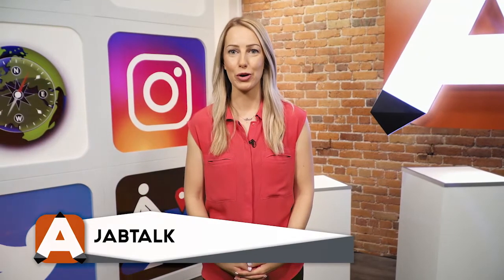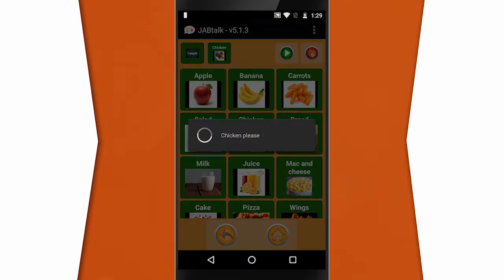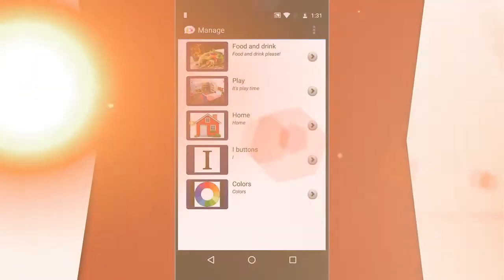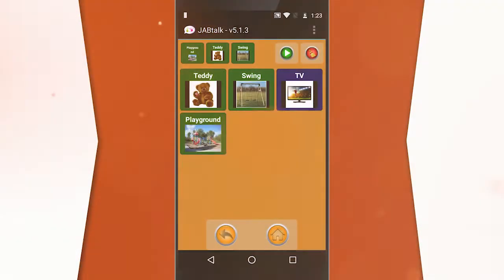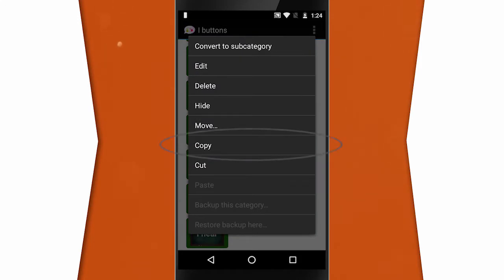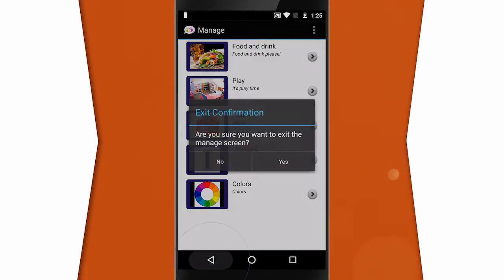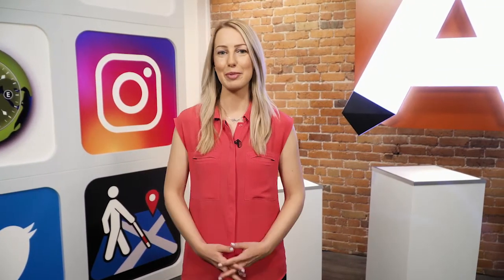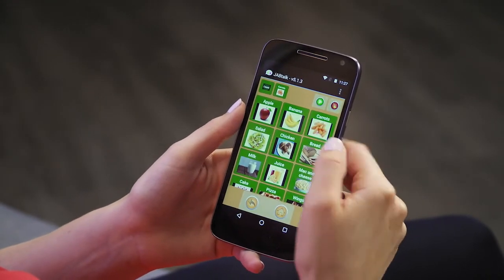AppTV: JABtalk Speech Communication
Tasia Custode gives us a hands-on introduction to a powerful free speech communication app designed to help non-verbal children and adults communicate. JABtalk is designed for children and adults of all abilities and offers customization features you won’t find in other apps of its kind.